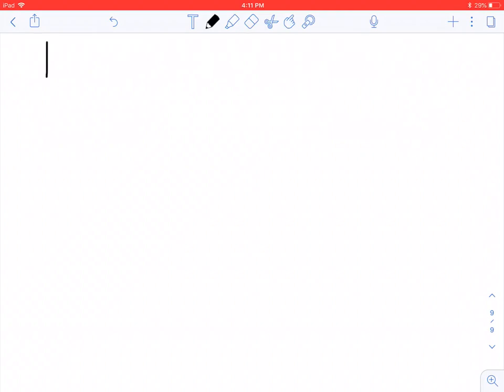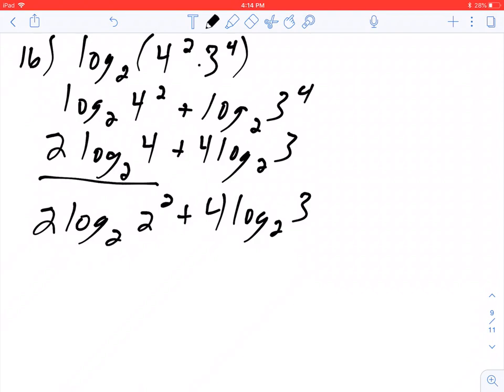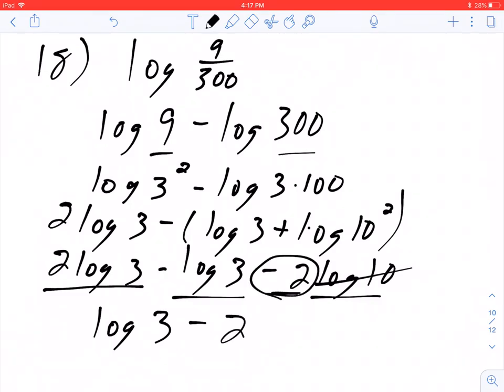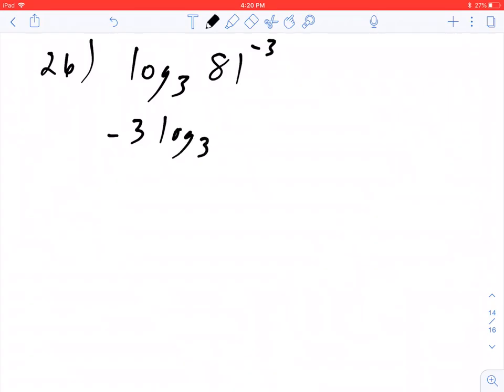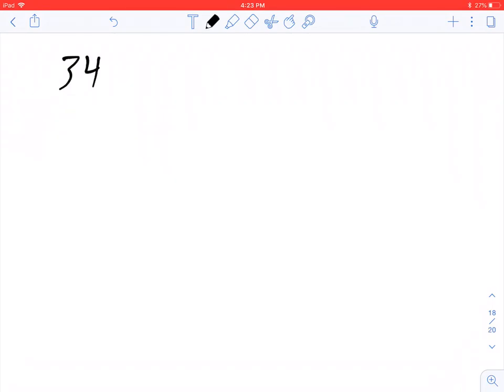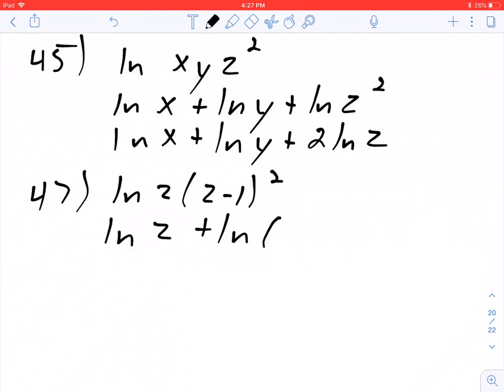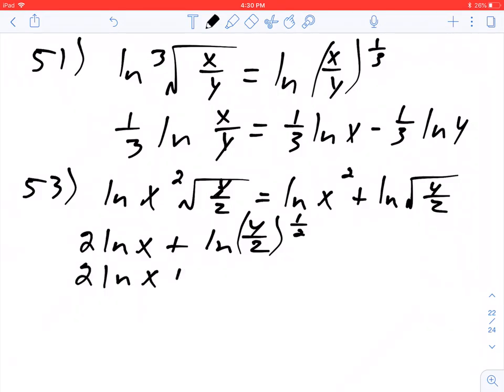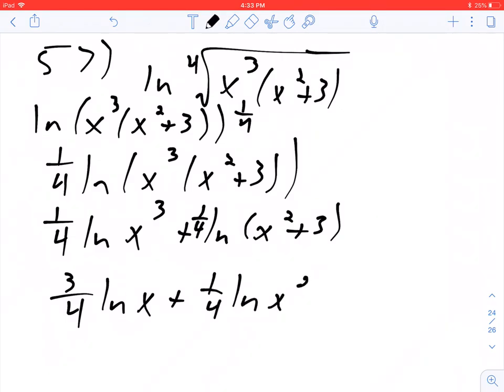5-1-20 Practice Problems Algebra III